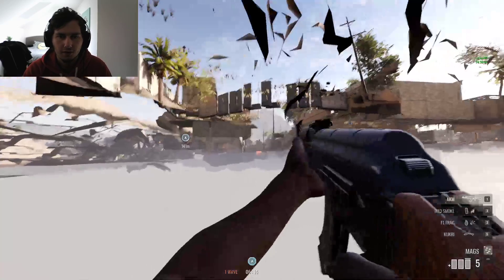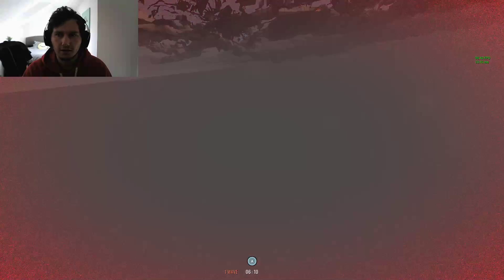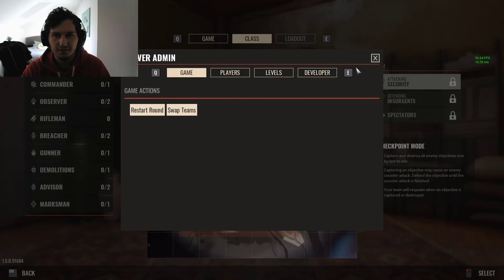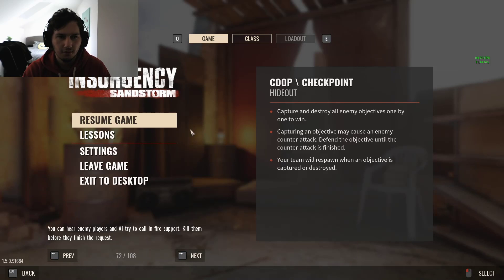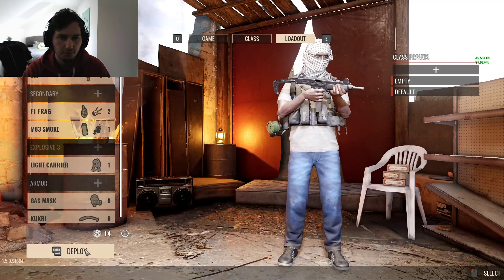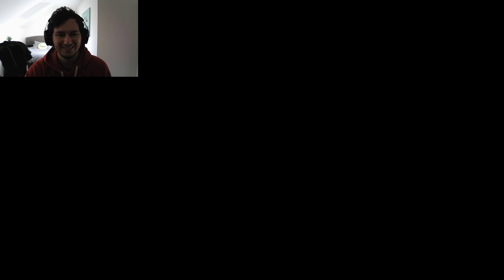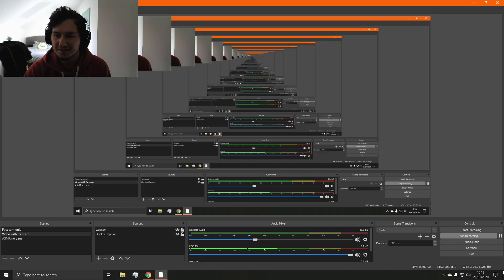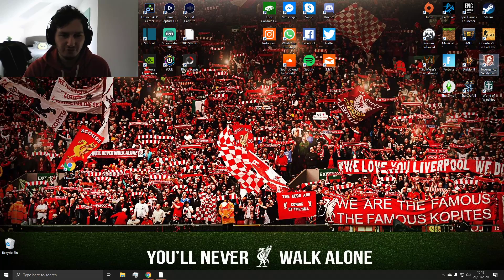Insurgency Sandstorm broken??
I was following a video on how to just play the game as it was my first time and BOOM. I just kept falling through the map. Luckily I was on a local server so didn't affect me. Actually found it more funny than anything else.
Bad quality face cam as I literally just recorded quickly.